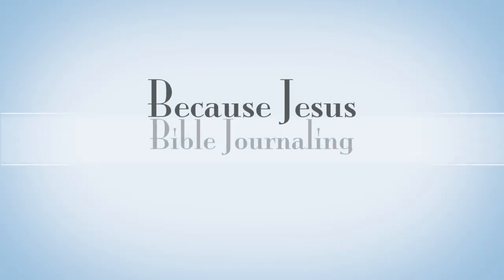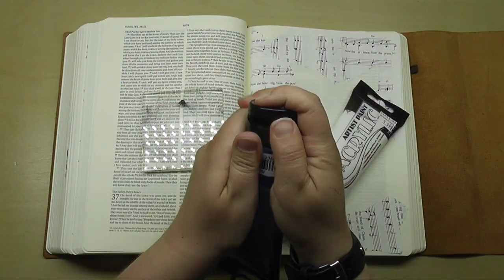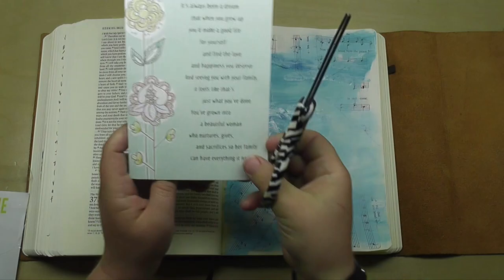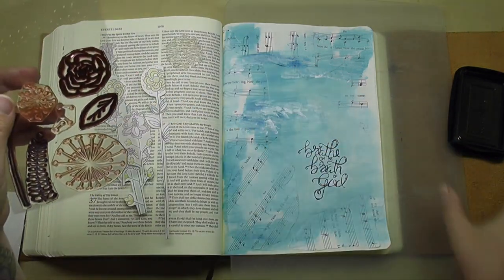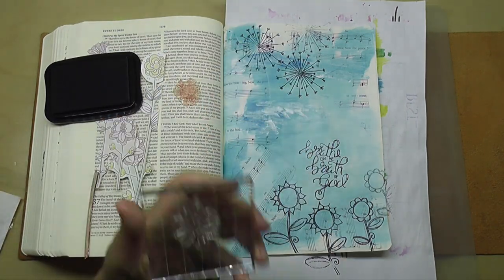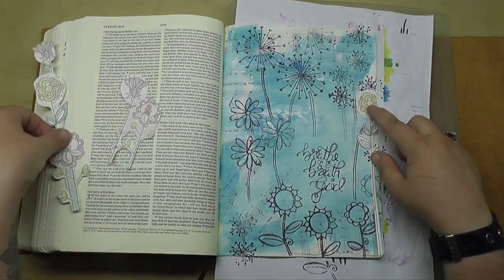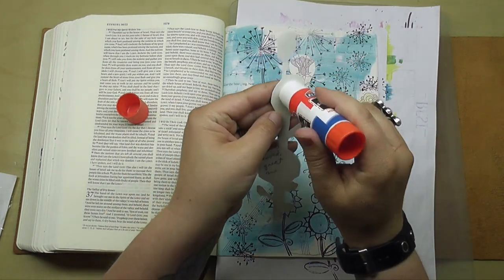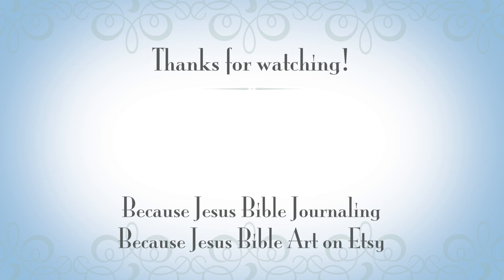Bible Journaling HOW-TO: Use Stamps in the Bible (Ezekiel 37)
Breathe on me breath of God! God brings life to things which were dead. Collage, multi-media, stamping fun!

Materials/Supplies Used:
Crossway ESV Single-Column Journaling Bible
Acrylic Paint
Hymnal Pages
Sonshine Stamp Co. Stamps
StazOn Ink
Flower cutouts from a Mother's day card